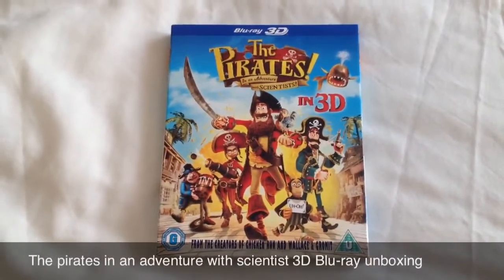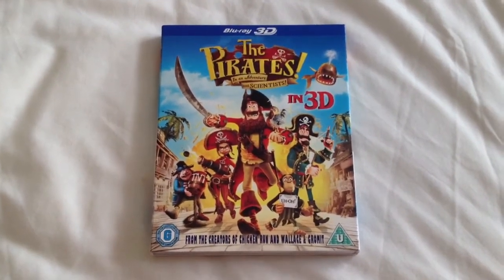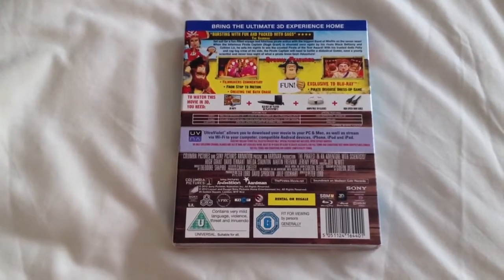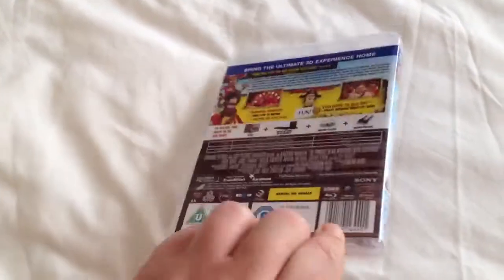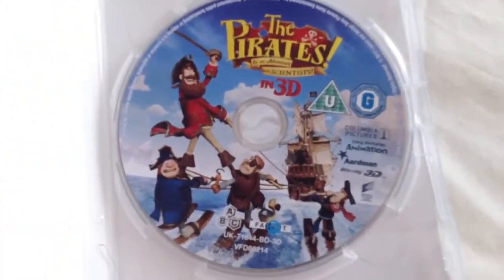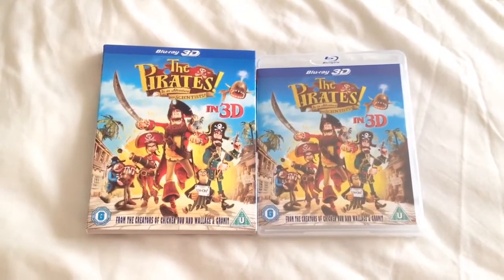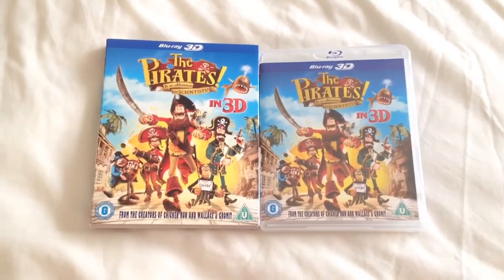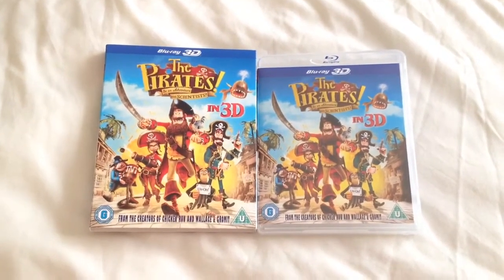The pirates in an adventure with scientists 3D Blu-ray unboxing